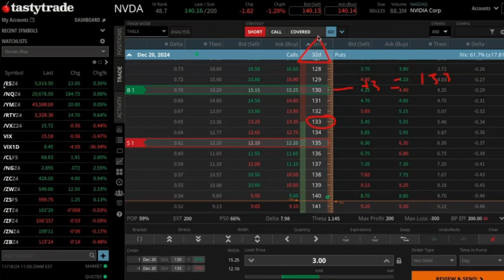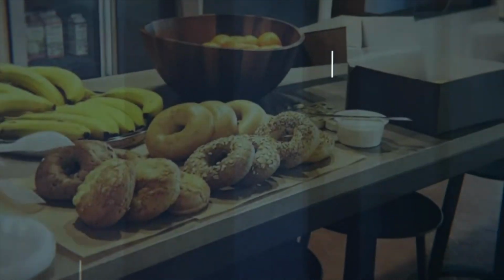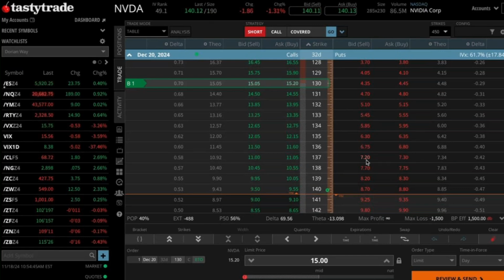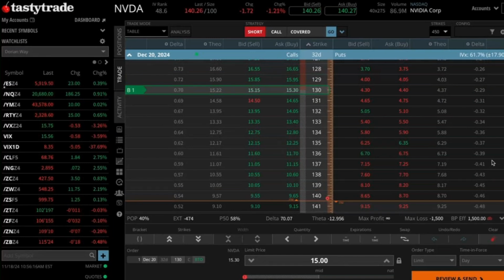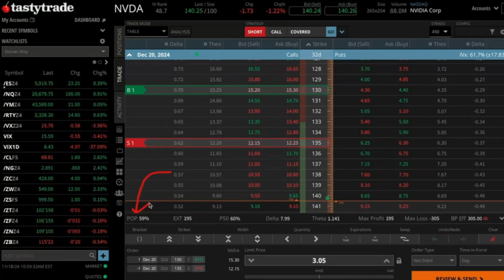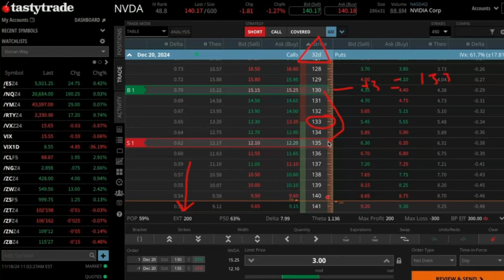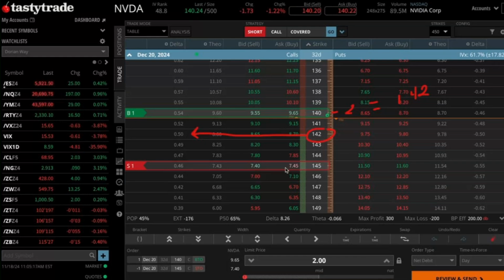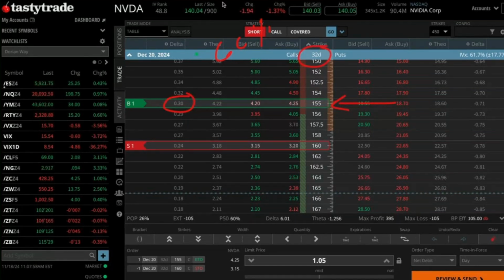Success Odds for Calls and call spreads (Beginners guide)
Explore success odds for calls and call spreads in option trading. Learn strategies, risks, and tips to improve your trades and maximize profits! Learn from our trading school or events